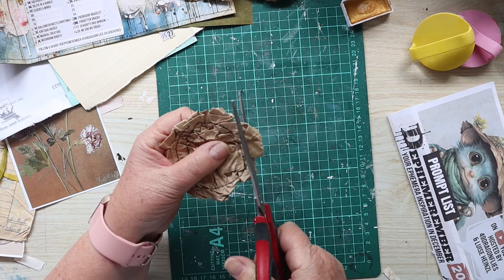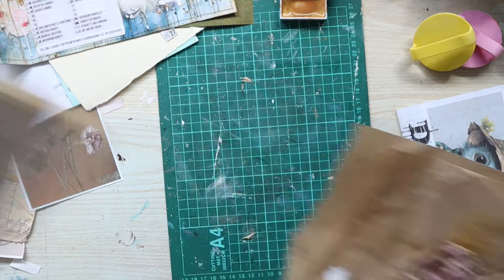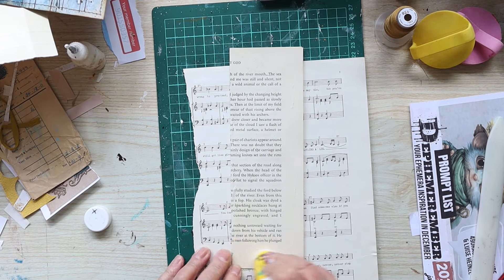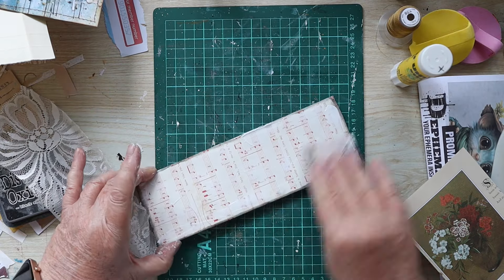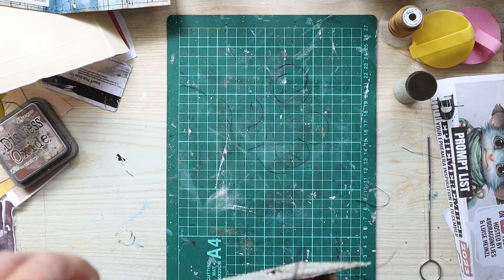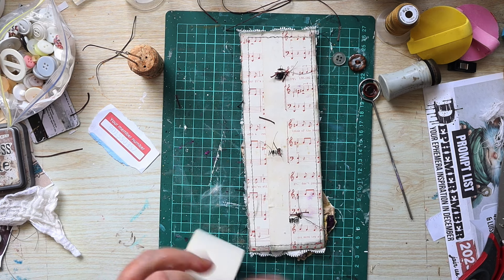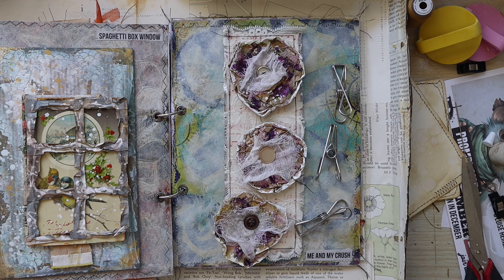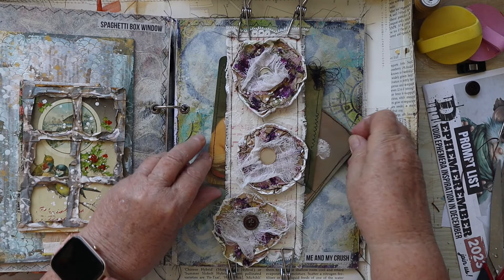dephemerember - My Junk Journal Crushes/Bellyband With Paper Flowers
I'll be making a bellyband featuring some of my Junk Journal 'crushes'.
Crushed brown paper makes wonderful flowers when stitched and inked, book pages are turned into bellybands, buttons become the centre of flowers. We have an endless supply of materials available to us, and many of them are totally free. I hope this video is an inspiration to you in your creative adventures.

Welcome to Dephemerember, hosted by  @49dragonflies  and  @luiseheinzl
Link to Di's channel -  @myenchantedjournals

The prompt for today is - Me & My Crush